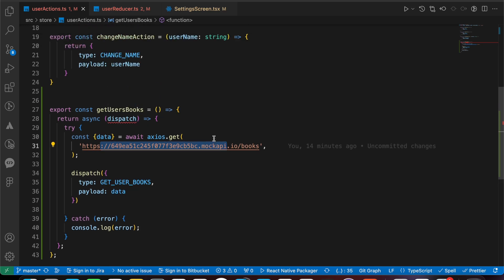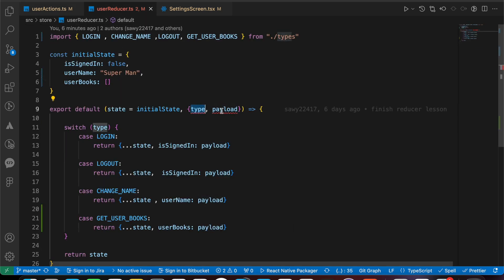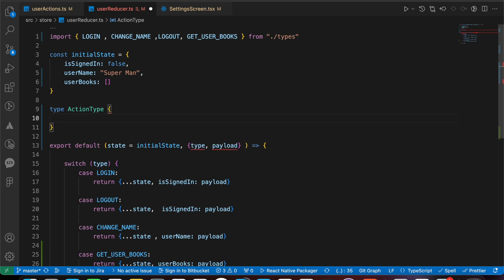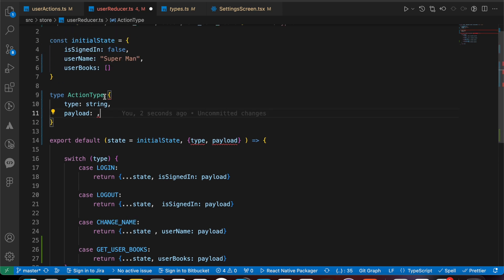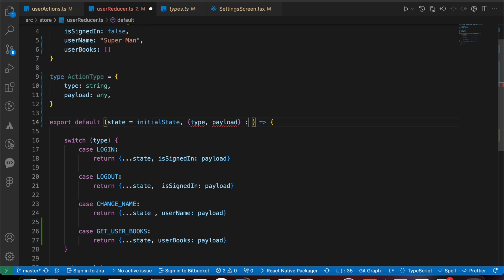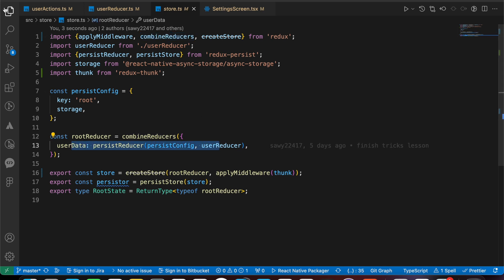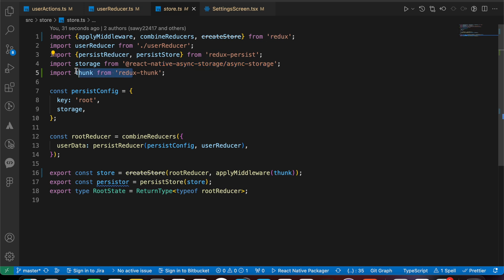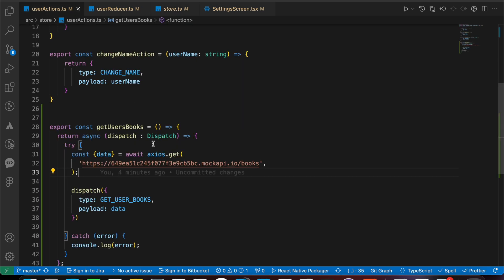Redux with Typescript | React Native Redux Tutorial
In this tutorial, we delve into using Redux with Typescript in the context of React Native. We cover the fundamentals of Redux and explain how to integrate it into a React Native project. Step-by-step, we demonstrate how to set up Redux and create actions, reducers, and store. With practical examples and clear explanations, this tutorial will equip you with the knowledge to implement Redux in your React Native app with Typescript.